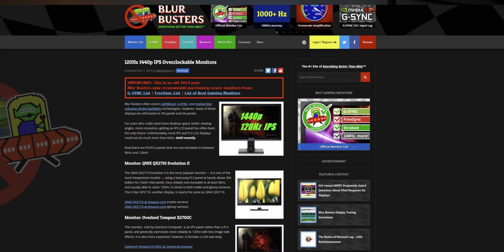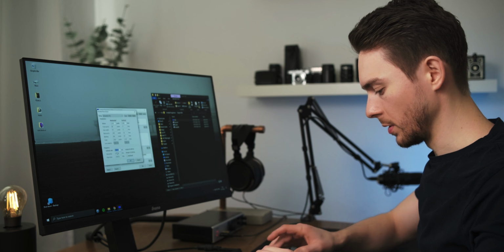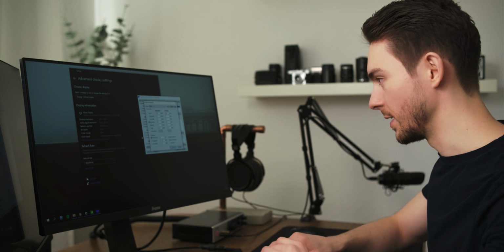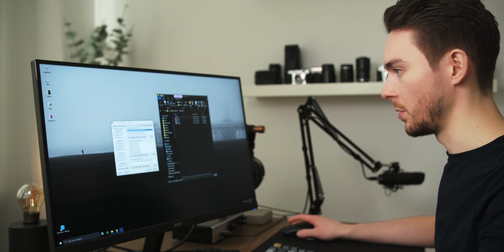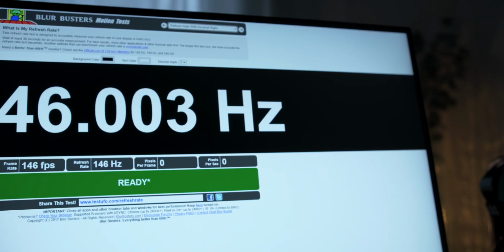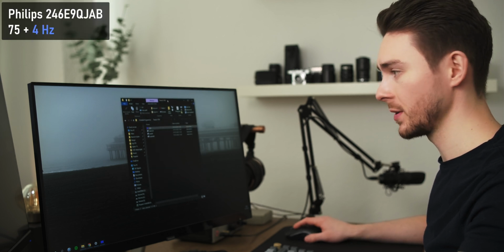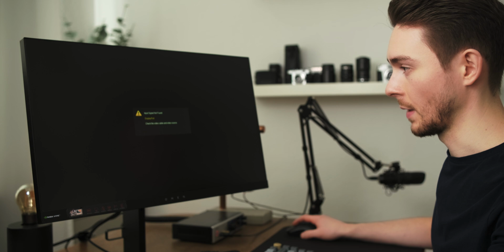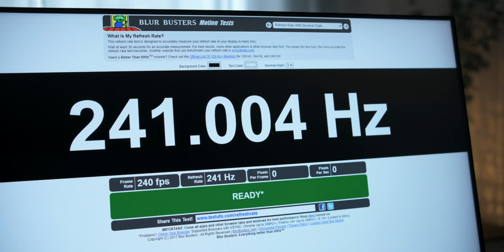Overclocking Monitors - Still Worth It?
Should you still OC your gaming monitor or is not worth the effort and potential risk anymore?